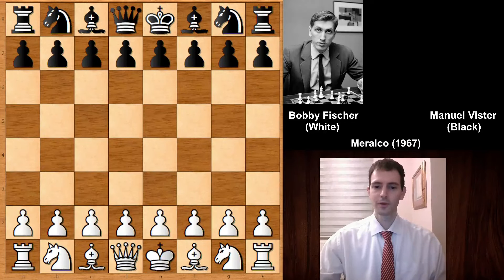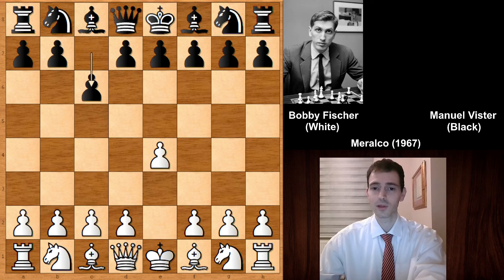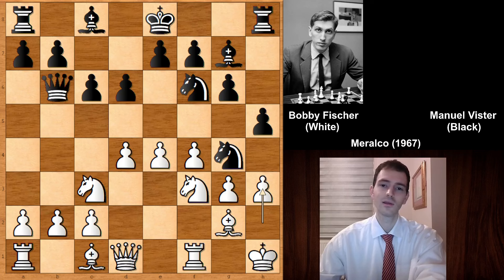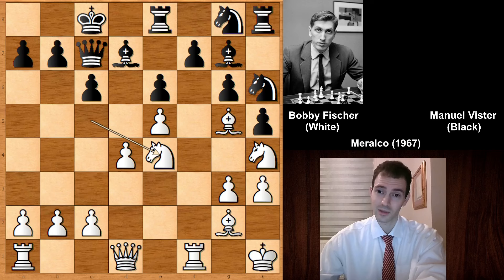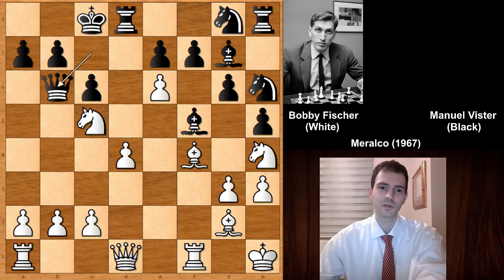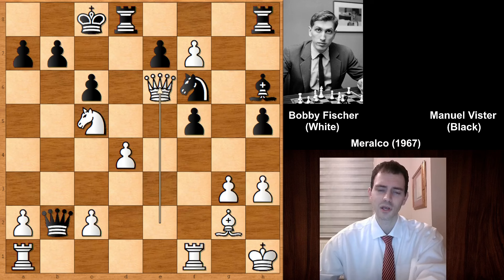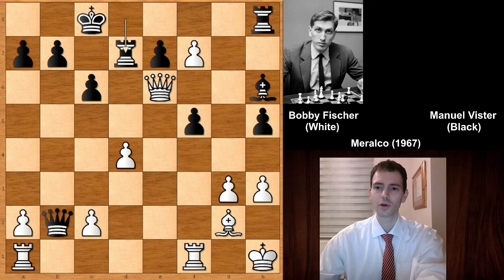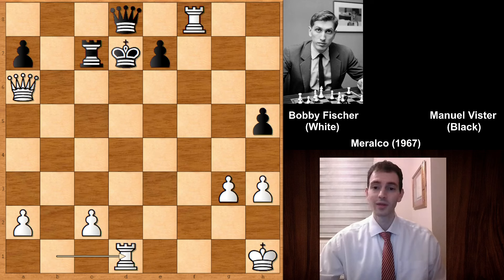Bobby Fischer vs Manuel Vister - Meralco (1967)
Robert James Fischer

Manuel Vister

Meralco (1967)

Caro-Kann Defense Breyer Variation